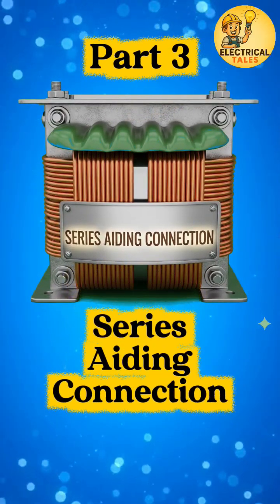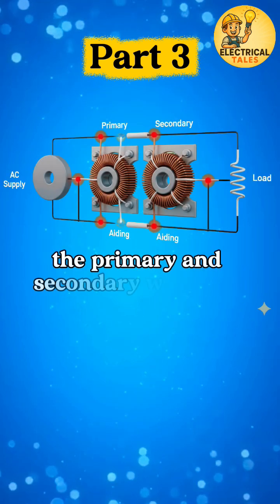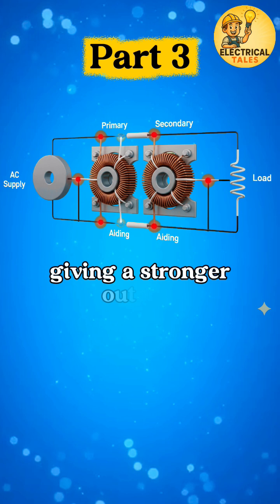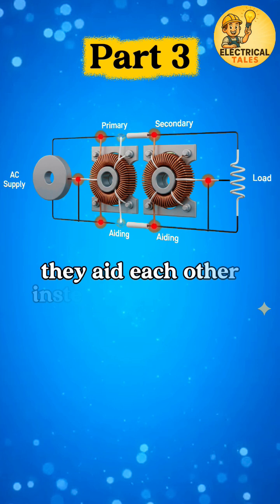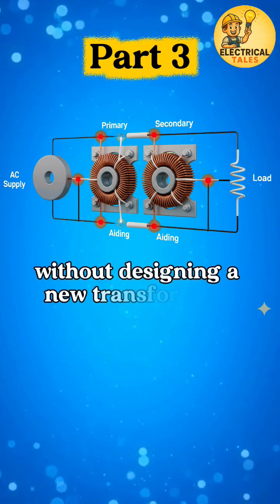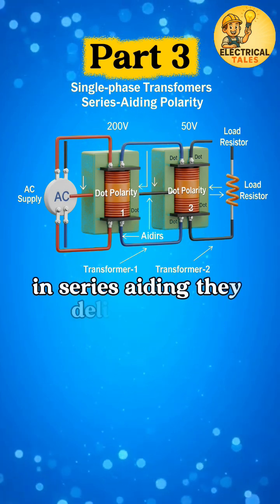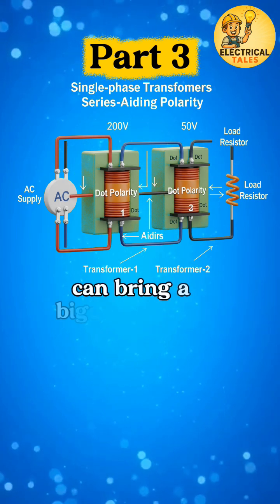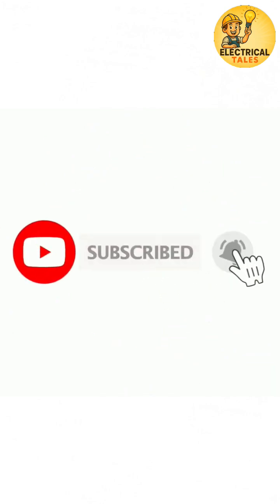Part 3 ⚡ Series Aiding Transformer Connection | Applications & Uses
⚡ Welcome back to the Transformer Connections Series!
This is Part 3 – Series Aiding Transformer Connection, where we explore how voltages add up when two transformer windings are connected in series aiding mode.

👉 In this video, you’ll learn:

What is Series Aiding Connection

How voltages of two windings add together

Importance of polarity in transformers

Real-life example: If one winding gives 200 V and another gives 50 V, together in aiding they deliver 250 V

Advantages, uses, and where this connection is applied

📚 Coming Next in this Series:

Part 4 – Series Opposing Connection

Part 5 – Parallel Transformer Connection

⚡ Perfect for Diploma, B.Tech, GATE, SSC JE, RRB JE, and PSU exams.

series aiding transformer connection part 3
transformer connections explained
series aiding vs series opposing
transformer polarity connection
series aiding transformer basics
voltage addition transformer
two winding series aiding
transformer in electrical engineering
electrical engineering formulas
transformer all formulas
transformers all formulas
basic electrical engineering
electrical engineering
electrical transformer
electrical formulas
electrical engineering concepts
transformer formulas
electrical engineering technology
electrical engineering interview questions and answers
transformer winding formula
transformer electrical engineering
types of transformers electrical engineering
different types of transformers
types of instrument transformer
transformer working principle and types
electrical transformers explained
electrical transformers explained in hindi
what is an electrical transformer
transformer electrical engineering gate MCQ
transformers electrical engineering questions
tikles academy electrical engineering
gate electrical engineering
gate preparation for electrical engineering
gate electrical engineering lectures
tikles academy
gate electrical syllabus
gate electrical engineering books
gate electrical engineering question paper
electrical mcq
transformer mcq questions and answers
mcq on transformer in electrical engineering
ssc je electrical transformer
ssc je electrical engineering marathon
electrical transformer mcq questions
electrical transformer mcq
transformer mcq ssc je
electrical machine mcq for ssc je
basic electrical mcq for ssc je
ssc je electrical machine mcq
ssc je electrical machines questions
transformer objective question
single and three phase transformer mcqs for ssc je
top mcqs on transformer
tikles academy
tickles academy
tikle sir
tikle's academy
short circuit test of transformer
open circuit test of transformer
open circuit and short circuit test of transformer pdf
efficiency of transformer
maximum efficiency of transformer formula
efficiency of transformer at full and half load formula
copper loss at full load formula
copper loss at half load formula
iron loss formula
losses in transformer
why transformer rating in kva
why transformer rating is in kva, not in kw
why transformer is rated in kva and motor in kw
why transformer is called constant flux machine
transformer is a constant power device
transformer working principle
construction of transformer
transformer at no load
transformer on load
regulation of transformer
voltage regulation of transformer formula
voltage regulation and efficiency of transformer
voltage regulation of transformer at unity power factor
all day efficiency of transformer
types of transformer
what are the 3 types of transformers?
core type transformer
core type transformer and shell type transformer
difference between core type and shell type transformer with diagram
advantages and disadvantages of core and shell type transformer
shell type transformer used for
equivalent circuit of transformer
auto transformer
kva rating of transformer
application of transformer
what are the 5 applications of transformer
step up transformer
step-up transformer and step-down transformer
transformer solved problems pdf
three-phase transformer problems and solutions pdf
shorts
yt shorts
short videos